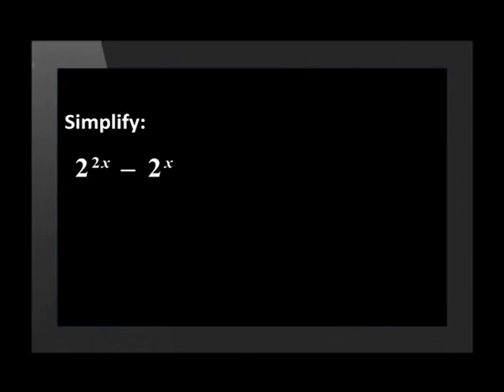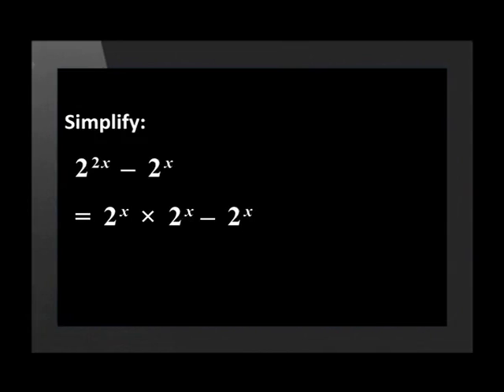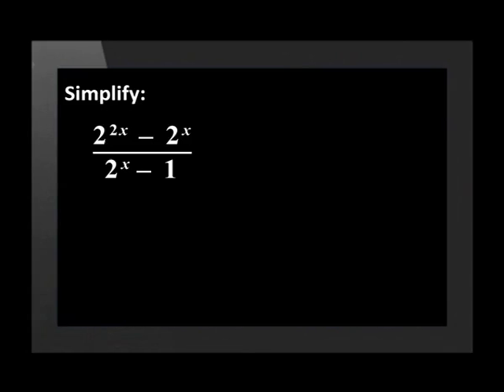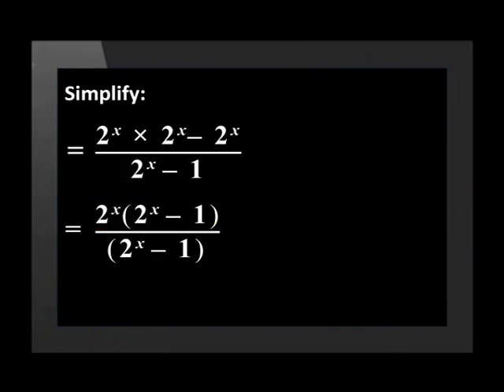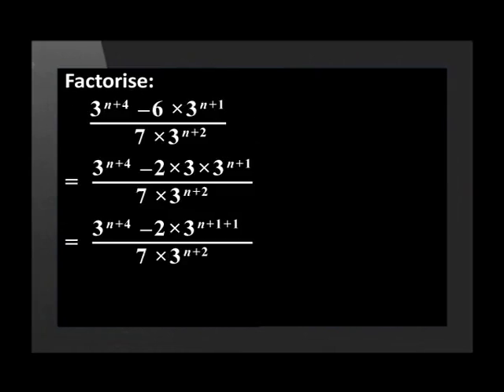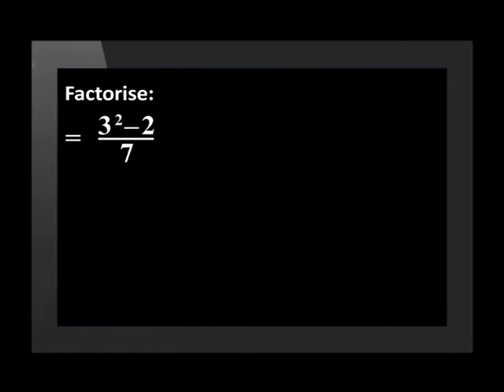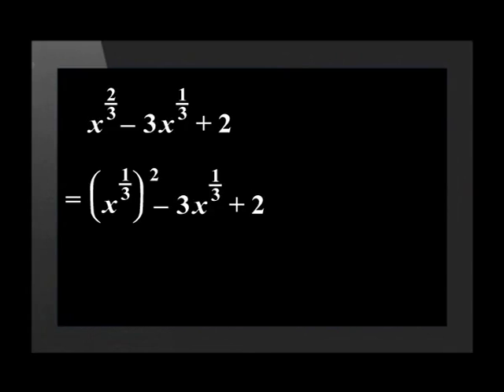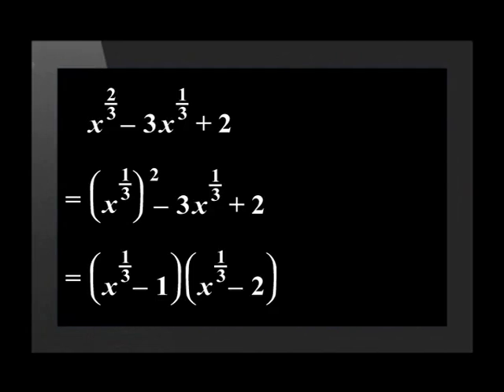Factorising Exponential Expressions